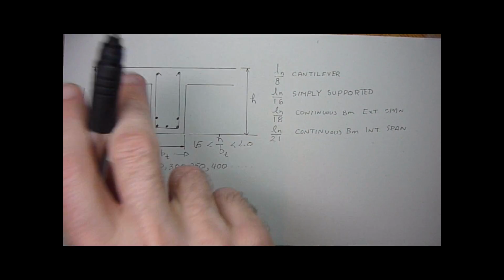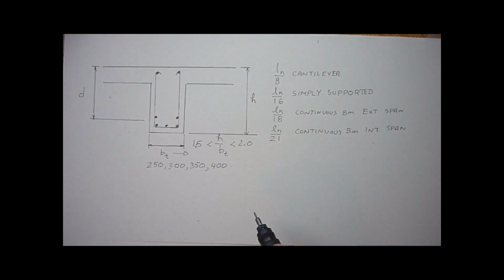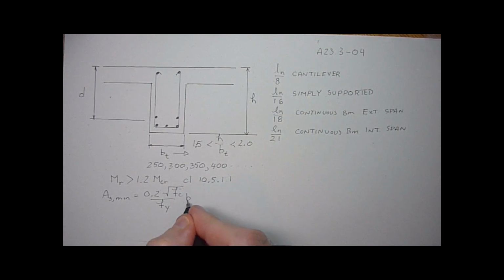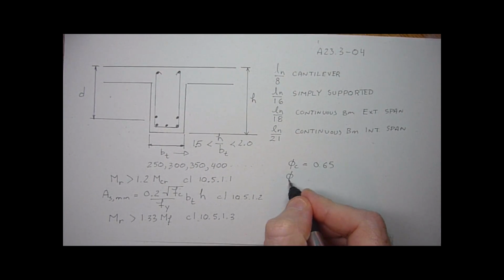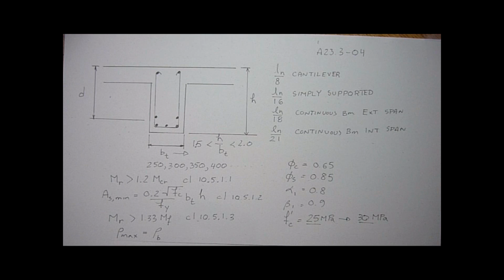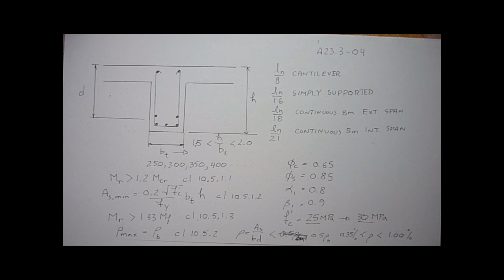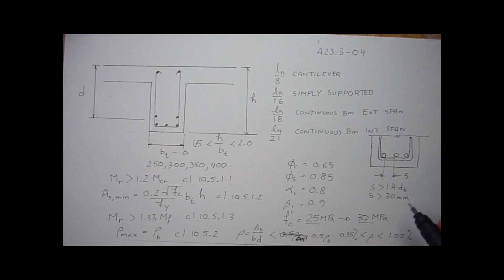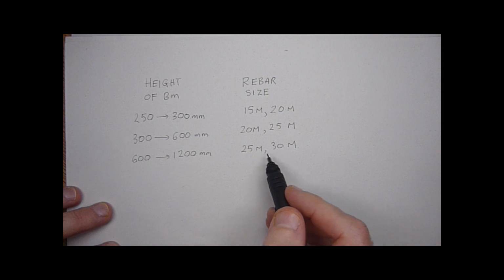T5.1 Beam Design Proportions.wmv